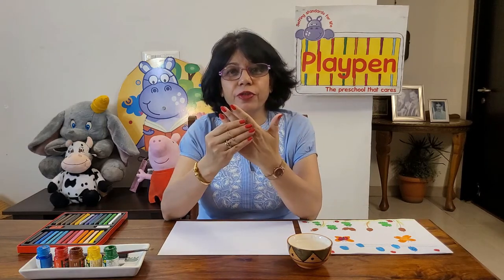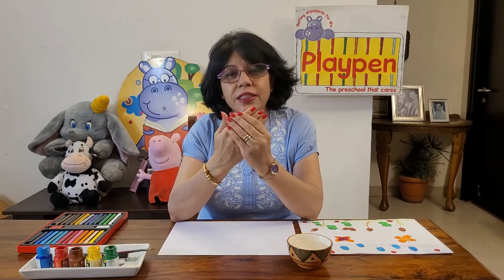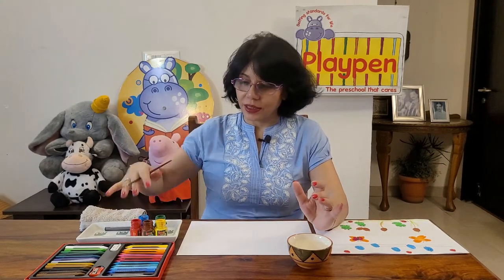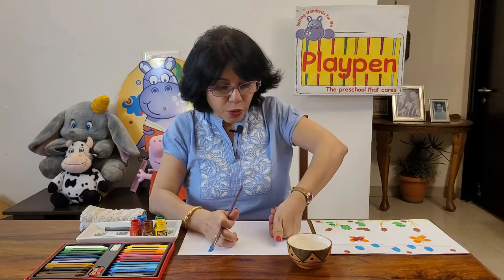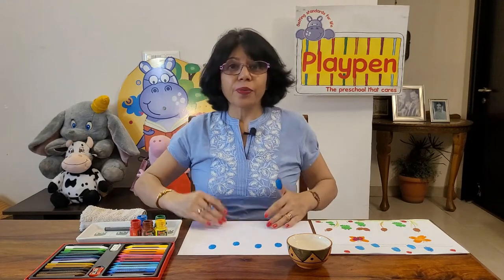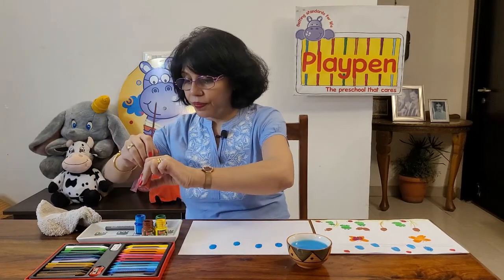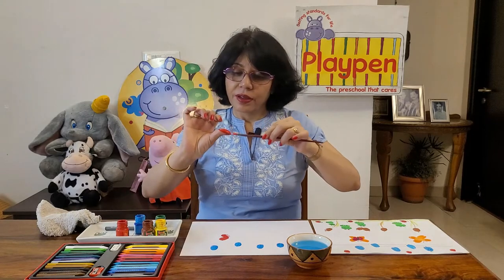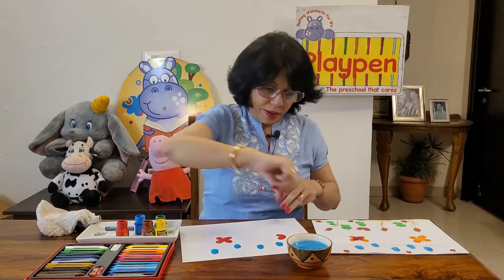Fine Motor Development Activity for Kids: Thumb Painting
This video presents  a very interesting activity for small children - thumb painting. Such activities are not just fun, but help in strengthening finger muscles in children. Using very few, easily available materials i.e. paper, paint and paintbrush,  children can learn thumb painting.